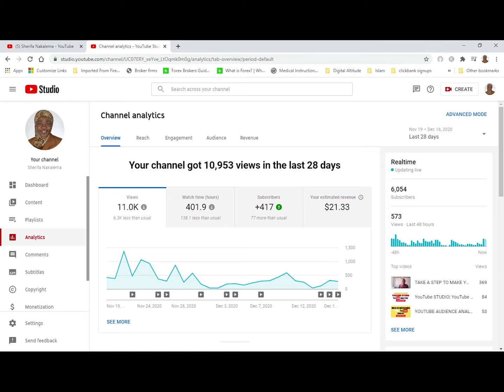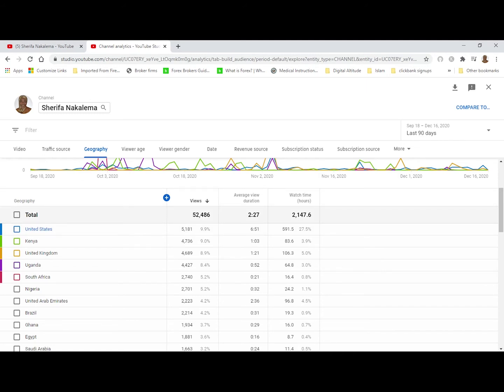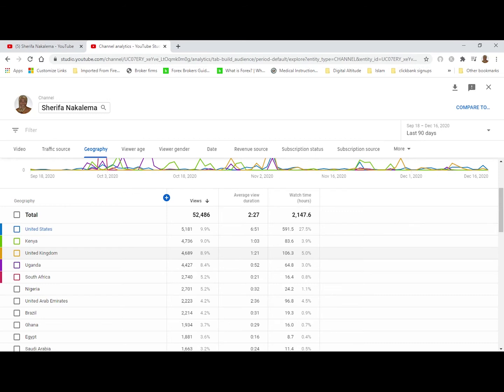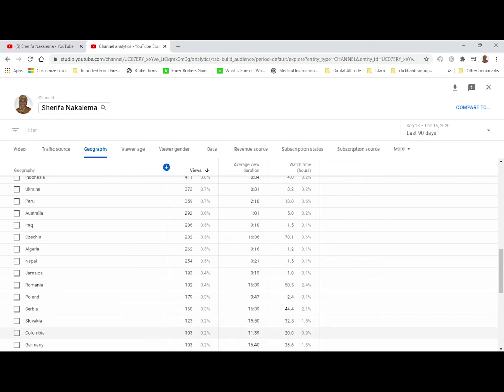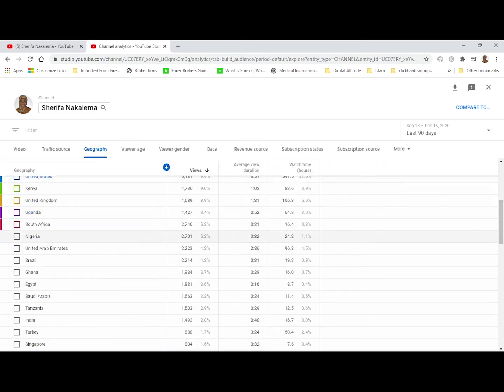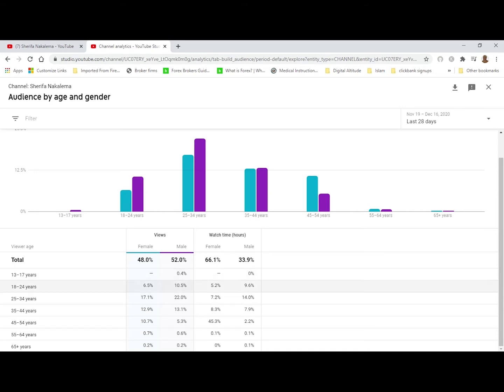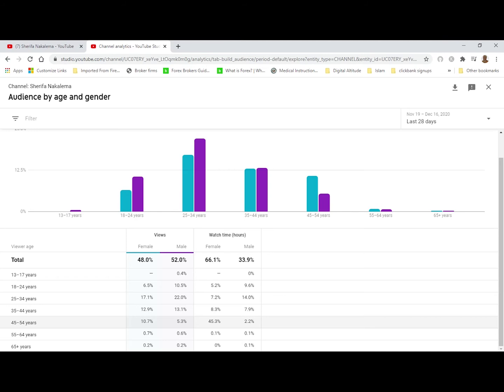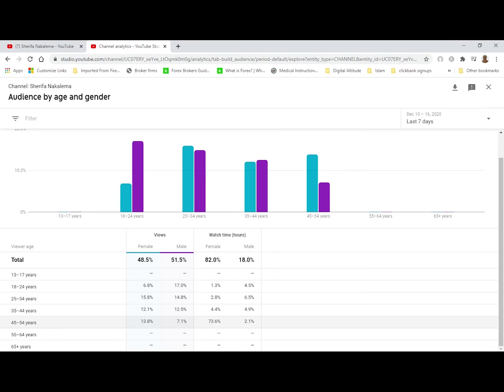YOUTUBE AUDIENCE RETENTION ANALYTICS 2020 BY COUNTRY, AGE & GENDER I WHO IS WATCHING YOUR VIDEOS #3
AUDIENCE RETENTION ANALYSIS 2020  BY COUNTRY, AGE AND GENDER I KNOW WHO TRULY WATCHES YOUR YOUTUBE VIDEOS #3
In this video I show you how to check who is truly watching your videos. YouTube audience analytics is very important because you will know audience analysis by age, gender and Country
and know who really cares about what you are doing on your channel, that is, who watches for a long time. You will see in this video that through this audience analytics older women are more interested in my channel content which is good because these are women in my age category.

To watch all the videos I have recorded on this topic of YouTube analytics click this link
BELOW ARE THE 2 CHANNELS THAT HAD WINNING COMMENTS:
Please click on these 2 links below to check out the 2 featured channels. Here are the 2 channels.